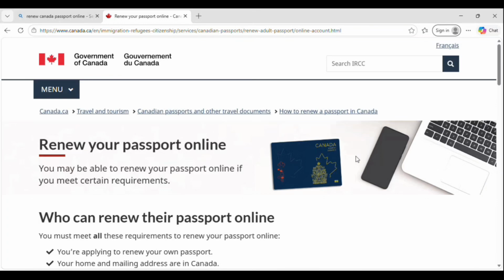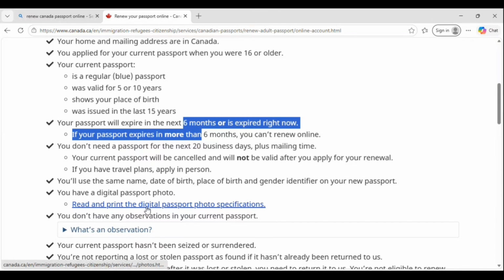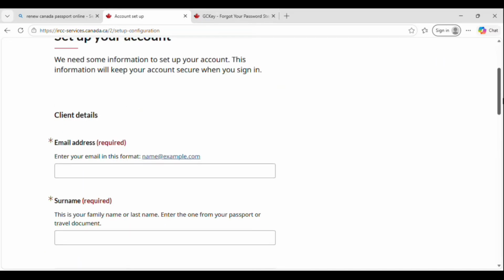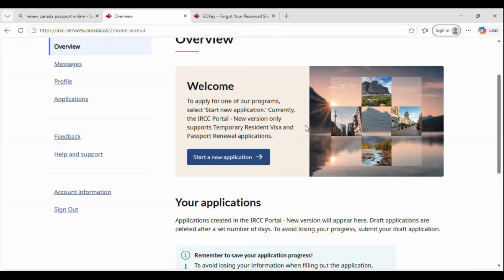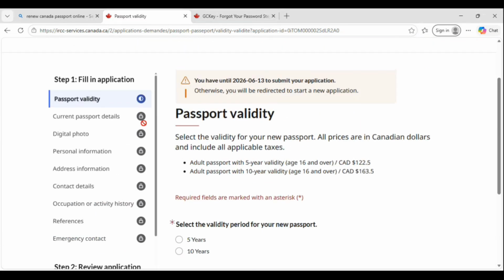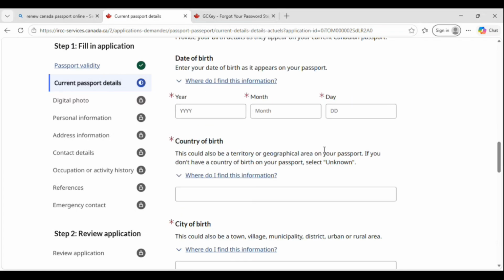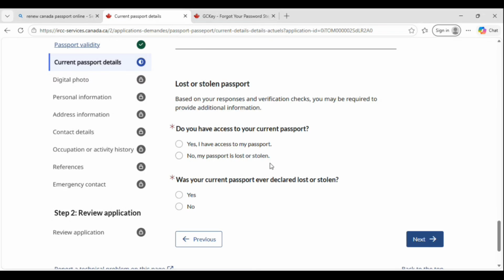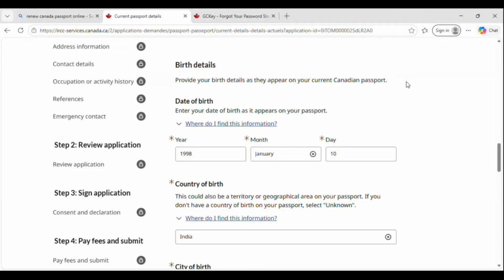How to Renew Canadian Passport Online (Step-by-Step Guide)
Renewing your Canadian passport online is now easier than ever, but many people still get confused about the required documents, photo rules, payment steps, and submission process.
In this video, I will show you how to renew your Canada passport online step by step, including:
✅ Who is eligible for online passport renewal
✅ Documents you need before applying
✅ Passport photo requirements (important!)
✅ How to fill out the online renewal form correctly
✅ How to pay passport renewal fees online
✅ Where and how to submit your passport photo (if required)
✅ Processing times and tracking your application
✅ Common mistakes that cause delays or rejection
This step-by-step guide is perfect for anyone in Canada who wants to renew their passport without visiting a Service Canada location.
📌 Important: Always double-check official Government of Canada instructions before submitting your application.